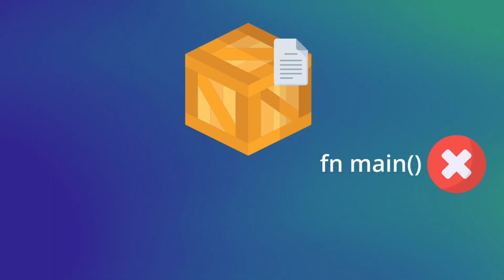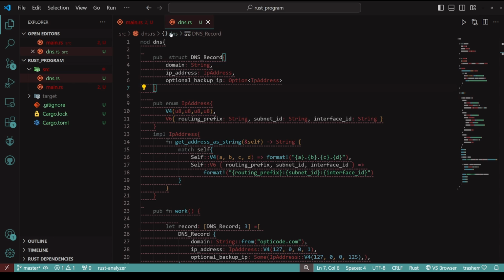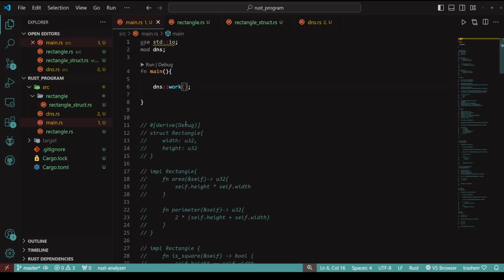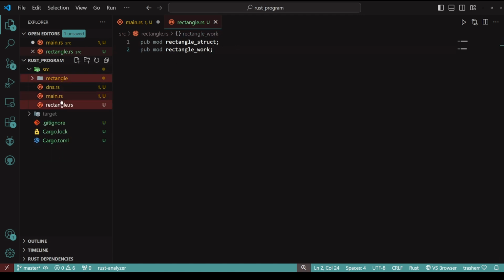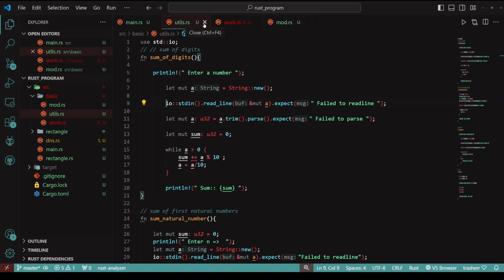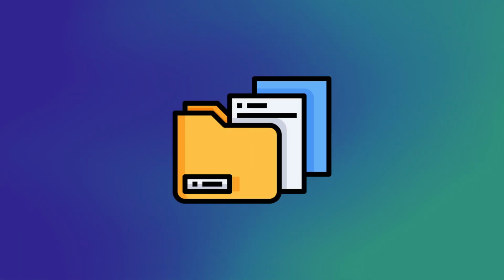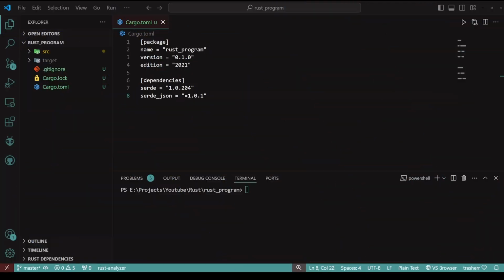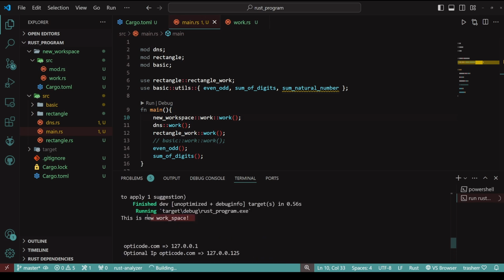Crates, Modules, and Workspace in Rust (part 4)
In this tutorial, we'll dive into the essential concepts of crates, modules, and workspaces in Rust. Learn how to organize your Rust code into reusable modules and crates, manage dependencies, and create efficient project structures. Discover the best practices for structuring your Rust projects, ensuring scalability and maintainability. Whether you're a beginner or an experienced Rust developer, this video will provide valuable insights into effective code organization.

0:20 crates
1:03 modules
1:26 mod keyword
2:28 File module
4:24 Modules form sub directory
7:56 mod.rs file for sub directory
9:38 Paths for modules
12:20 Package
14:15 Workspace